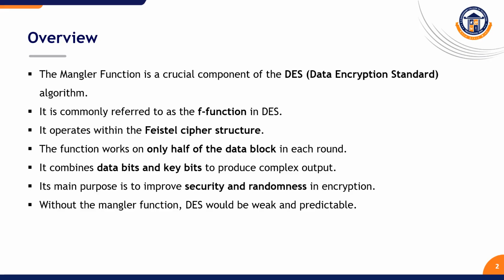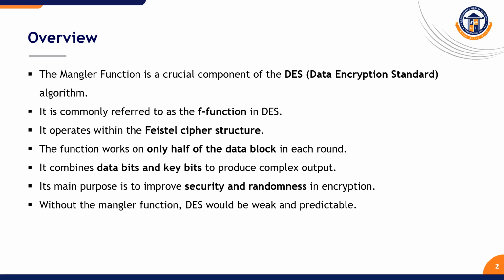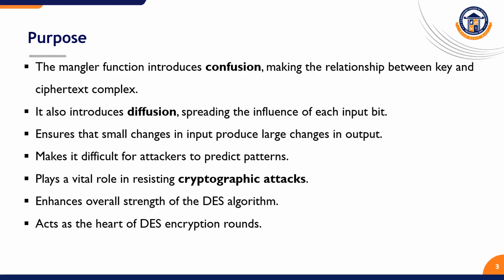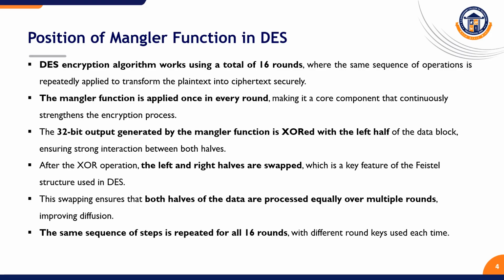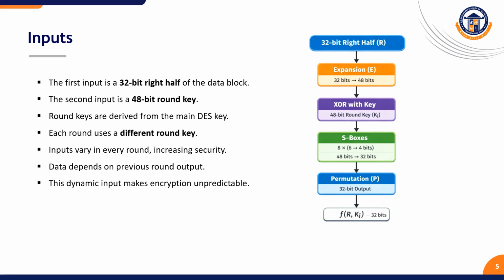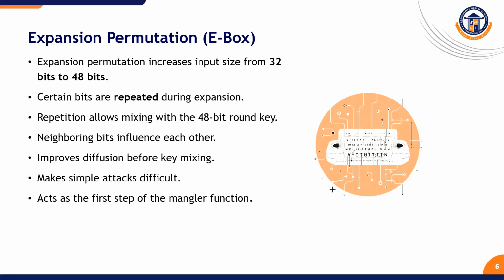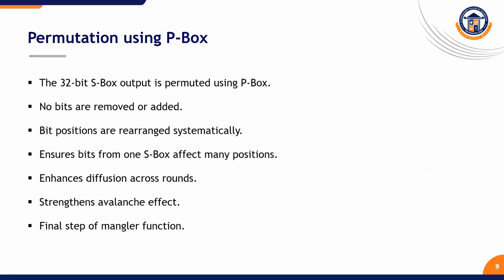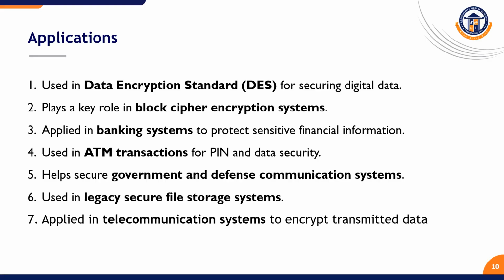Cryptography and Network Security - Mangler Function